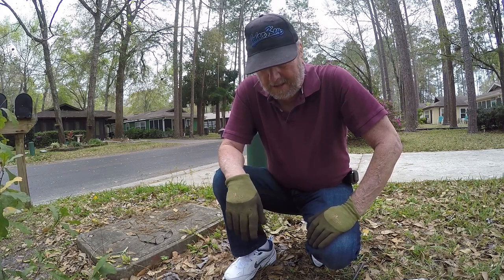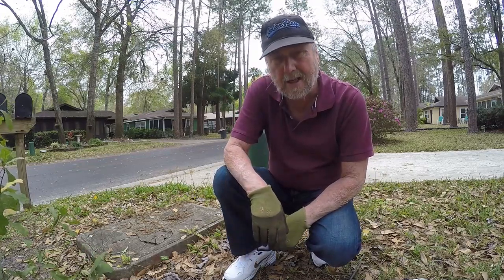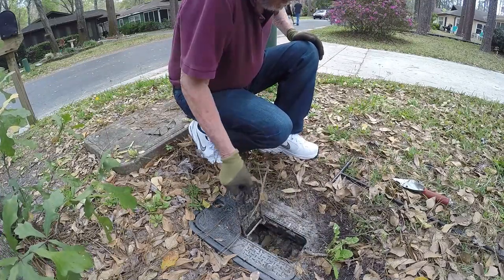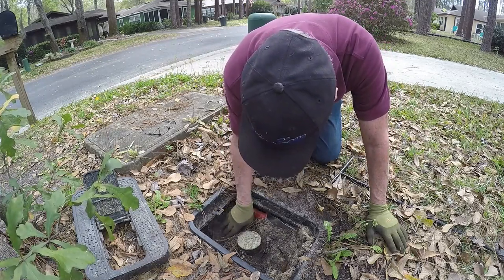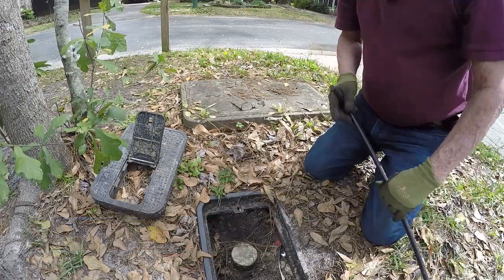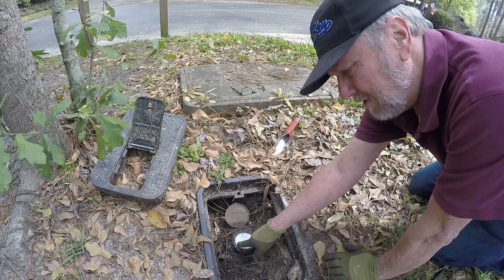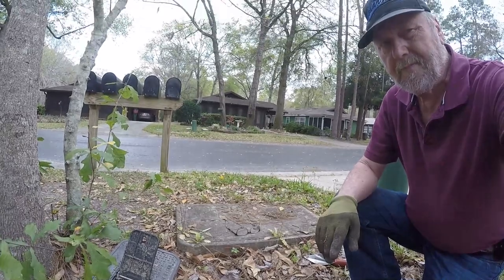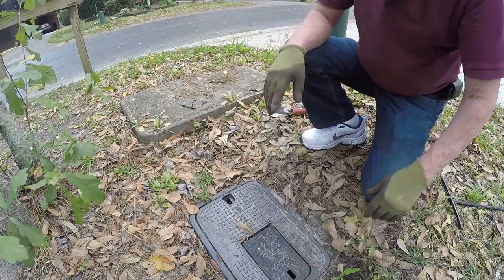How to turn off Water at meter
This will show the simple steps to handle an emergency water leak at you home.  A home can be damaged greatly in a short amount of time with water flowing in the house.  I show you how to prepare for this with the tools to purchase and how to use them.